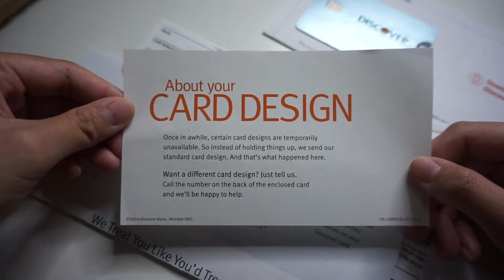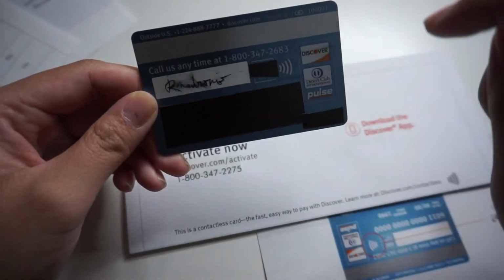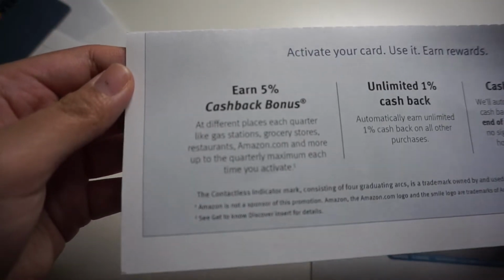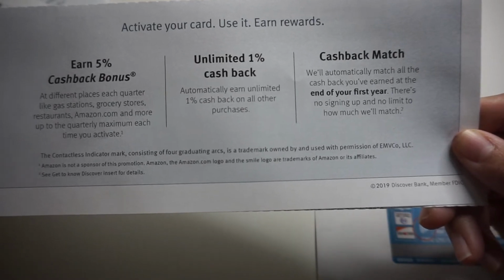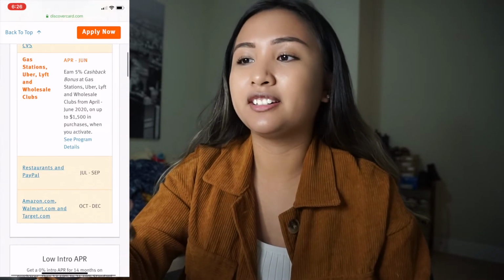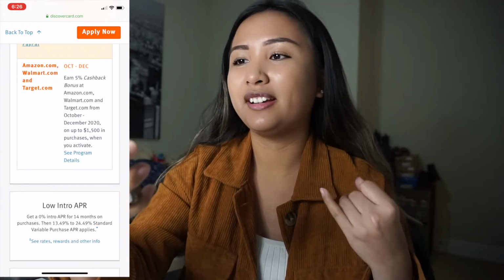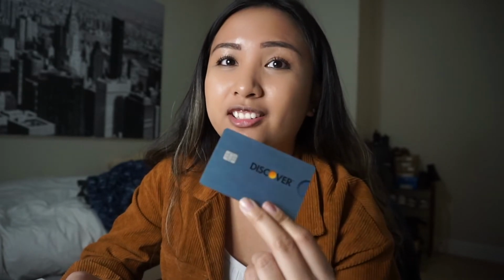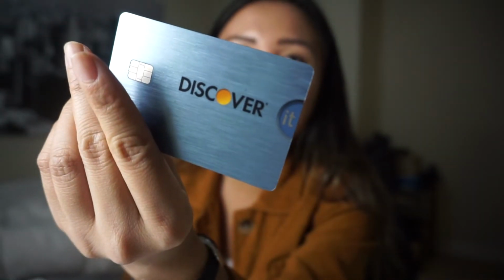Discover IT Credit Card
Hello there YouTube people, I just recently became obsessed with trying to figure out a credit card game plan to earn rewards toward travel - and hopefully traveling for free! Not only do I want to obtain credit cards for travel BUT I also plan to make some big girl purchases in the next couple years or so and I heard that a GOOD credit score would help me attain that next adulting move. In this video I'll be talking about the perks of this credit card, why I got this credit card and more rambling about a potential game plan.

If you think this would be a good beginner credit card for yourself, use my referral bonus to earn both you and I a $50 credited amount to your card *once you get approved

P.S. I am in no way a credit expert, if you want a deeper dive on credit card details I'd suggest Credit Shifu, AskSebby or Brian Jung :)